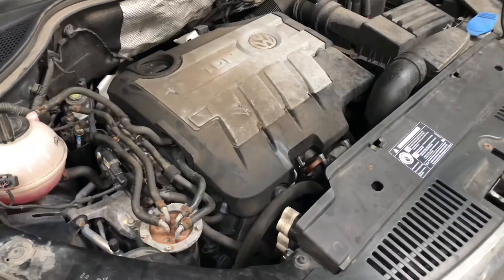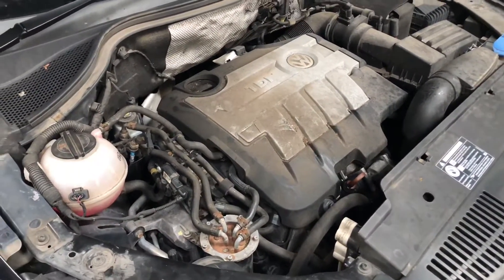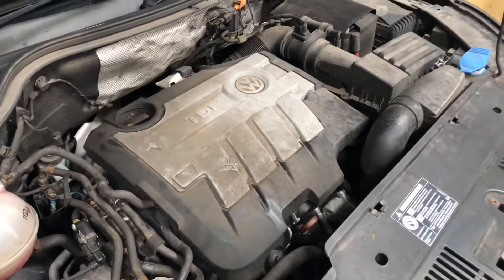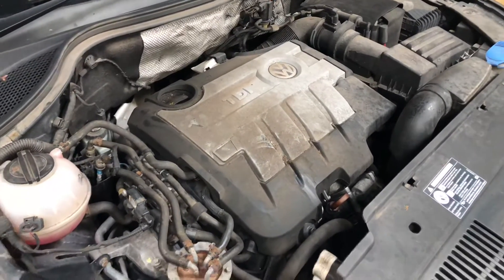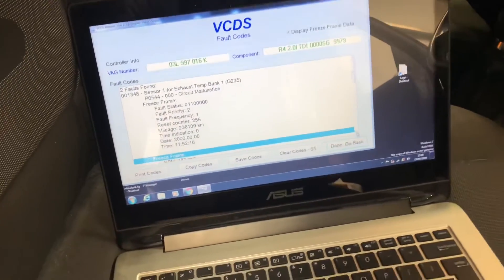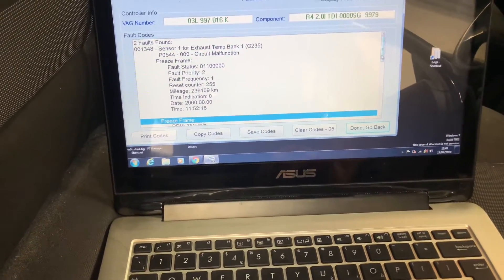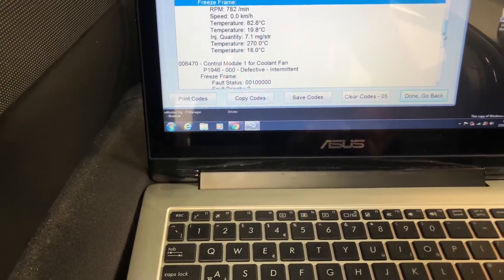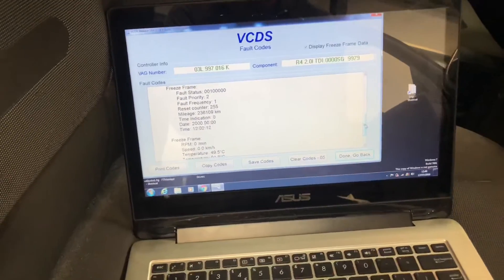VW 2.0 TDI DPF BLOCKED ? ** QUICK AND EASY TIPS TO AVOID DPF BLOCKING "" THESE TIPS WILL HELP.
Every week we get many cars in the shop with diesel particulate problems ( DPF ) so i though id make a super quick video to name the most common faults.

Its not just the VW / AUDI / SKODA / SEAT Brands that suffer from DPF problems so these tips are universal across all brands.

For blocked DPF's we offer on car DPF cleaning, for more info click the link at the top.

WHAT IS A DPF?
The Diesel Particulate Filter is in the exhaust system of all diesel-powered cars sold new since 2009. It is a vital component that is designed to enable cars to pass increasingly tough emissions legislation. The DPF’s job is to trap the particles and thereby prevent harmful smoke from being pumped into the atmosphere.

HOW DOES A DPF WORK?
Like any filter, the DPF will gradually get clogged with the soot that it traps. However, the car is designed to clean it by heating this residue up, turning it to ash and expelling it. This happens about every 300 miles, either when you travel at motorway speed, or because the Engine Control Unit initiates what’s known as regeneration by raising exhaust temperatures artificially.

WHAT PREVENTS NORMAL DPF REGENERATION?
The wrong type of engine oil – check your handbook
A problem with the fuel system or Exhaust Gas Recirculation (EGR) causing excess soot.
A warning light on the dashboard or a diagnostic trouble code stored in the engine management system.
Going over the recommended service interval
If the vehicle uses Eolys™ additive, a low level in the tank can prevent regeneration.
Low fuel level – generally less than a quarter of a tank – will prevent active regeneration taking place.
Ignoring engine faults, Wrong or dirty oil and lack of servicing are popular reasons for DPF problems but THE MOST popular reason we see time and time again is running the car low on fuel frequently! The car needs above 1/4 to a 1/3 of a tank of fuel for the DPF system to function properly. No fuel no regeneration – simple!